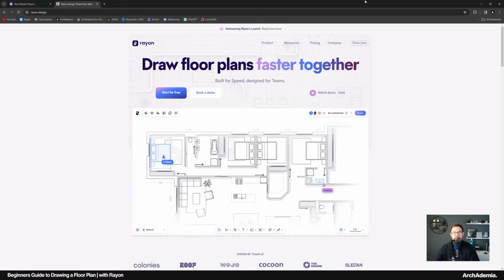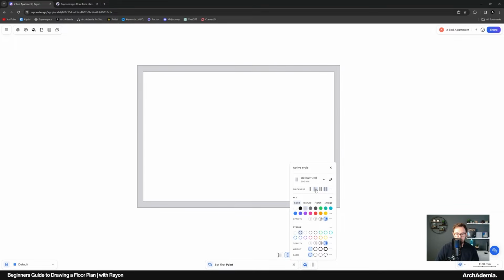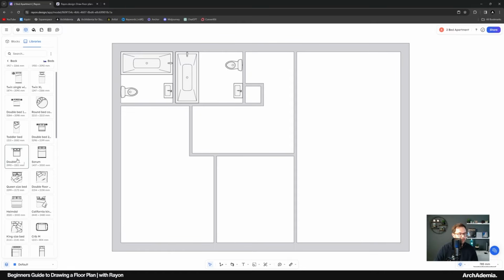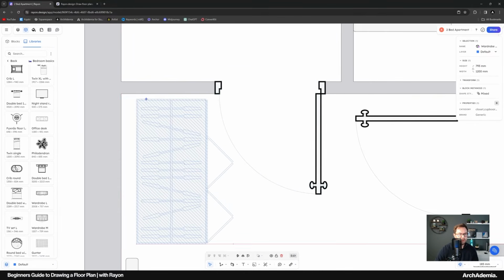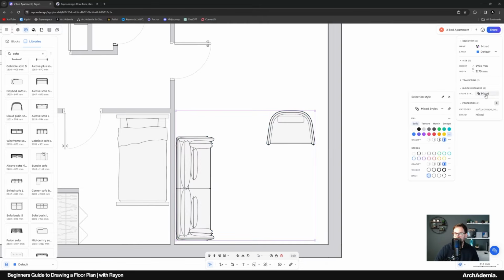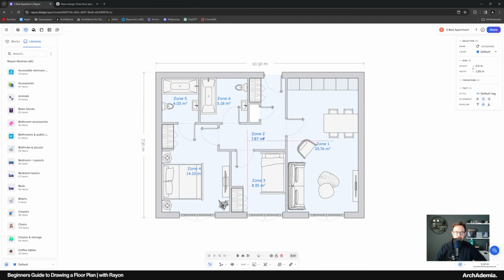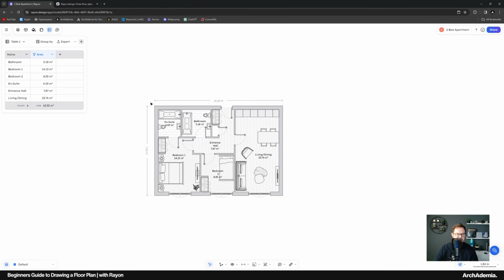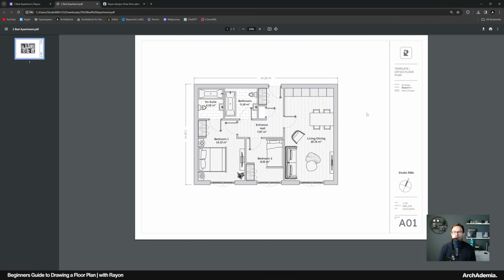Beginners Guide to Drawing a Floor Plan | with FREE software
In this video we talk you through the basics of working up an apartment floor plan using an incredible free piece of software called 'Rayon'.

For this video we've teamed up with the guys at Rayon to showcase this software and hopefully help you on your way in making beautiful drawings, quickly and freely!

Also - if you're an active student you can sign up using your academic email and gain FULL access to Rayon completely FREE!